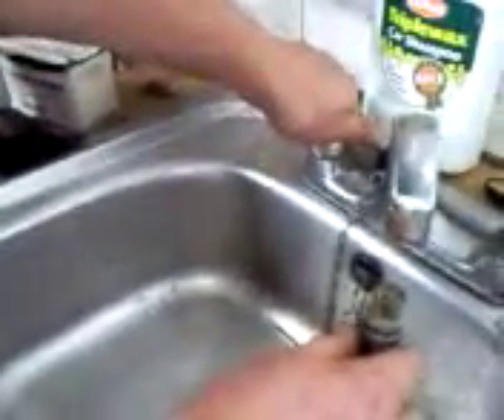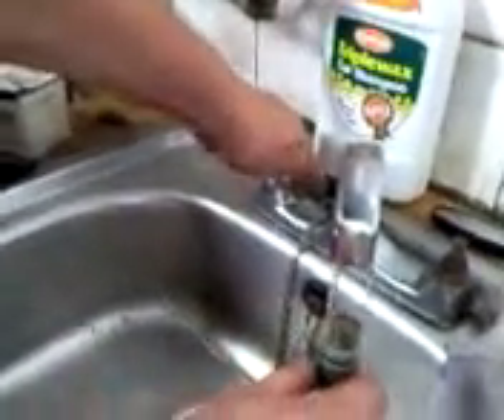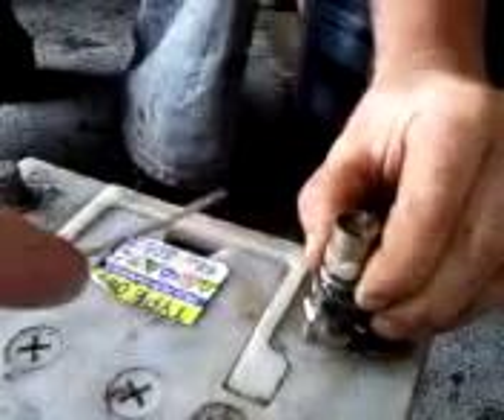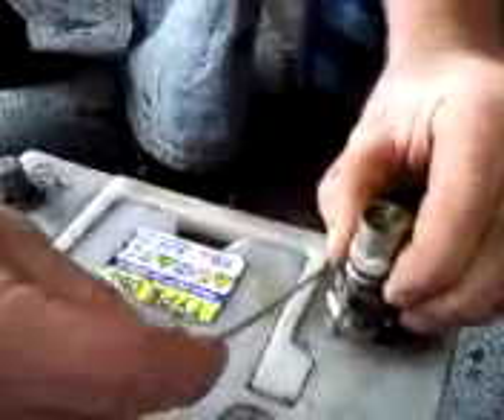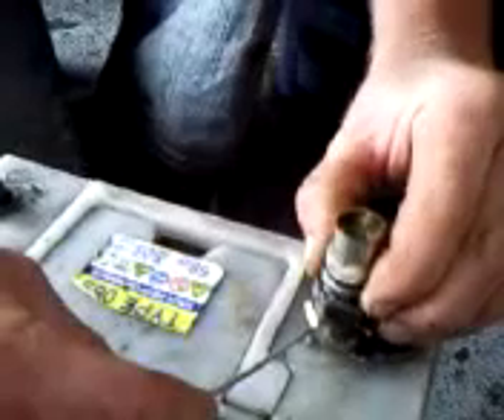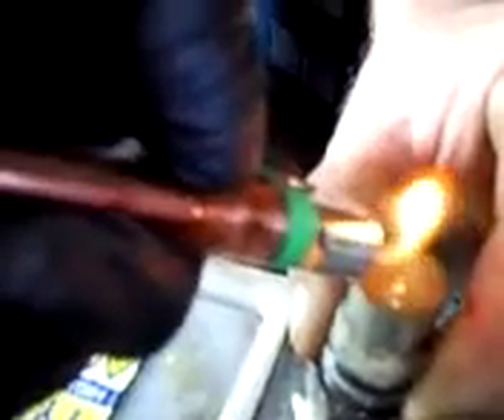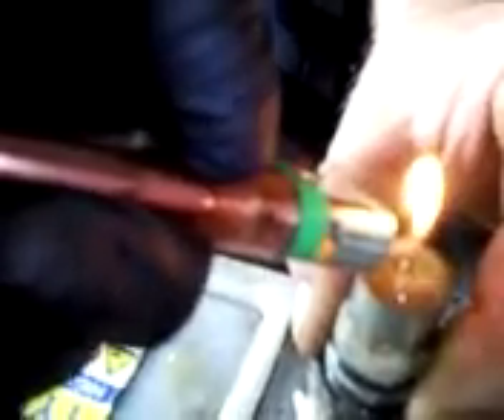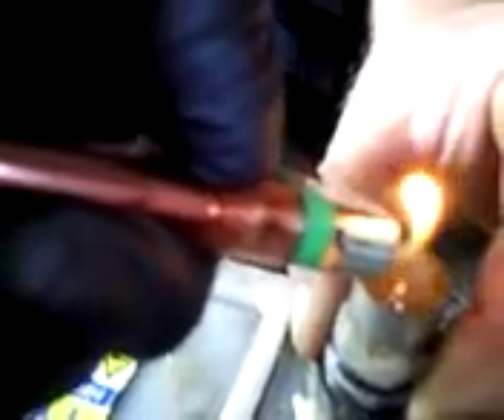HYDROGEN FUEL.WATER INJECTION PROTOTYPE.PLASMA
hi here is my first practicle attempt after 2 years researching how to dissociate water into hydrogen and oxygen.take an old tractor heater diesel glow plug.snip the inner element away from the outer.now fill outer holes with chemical metal.now get any tap water and fill centre chamber..now place negative of car battery to terminal that goes to inner element. (you will get burnt if you catch the positive terminal outer case). then place positive outer of glow plug to positive battery.this will make negatively charged water as the electrons are excited in the water with the first wire to be attached is positive as in video, electrons become attracted to battery ,and will free up and attract in to car battery as the positive will attract electrons and makes positively charged water in cell/glow plug battery voltage will go up.now watch for hydrogen big bubbles and oxygen small bubbles(always negative attached first and taken off last to make negatively charged water) .add pinch of bi carbonated soda if yopu want massive production.light at your own risk but we were in a vented area and totally sealed battery (they can explode)...please issue further ideas on electronics as this is what i struggle with pwm relays to pulse frequency .my budget is when possibel,but my knowledge is building every day